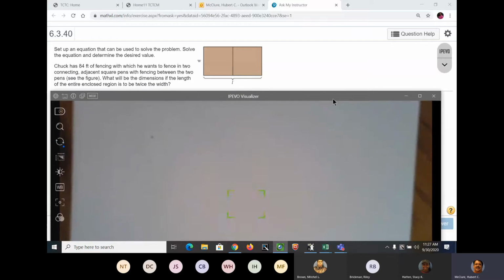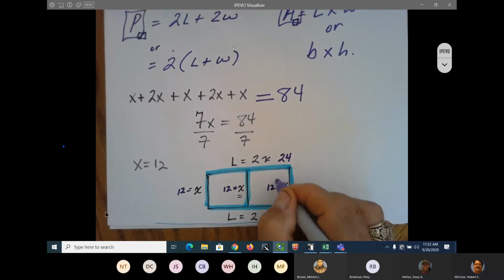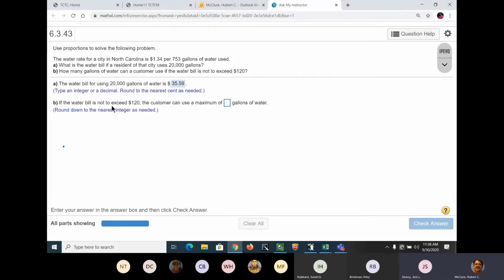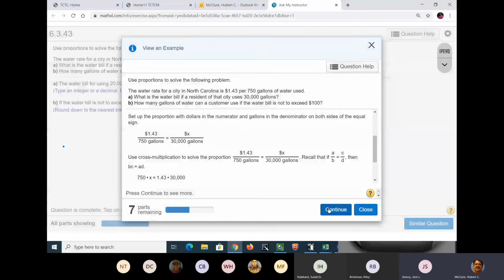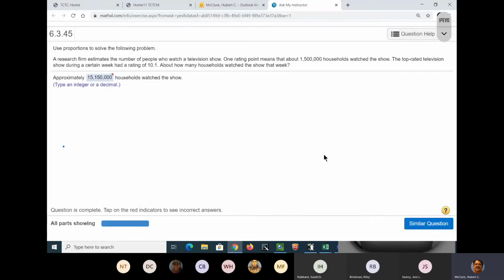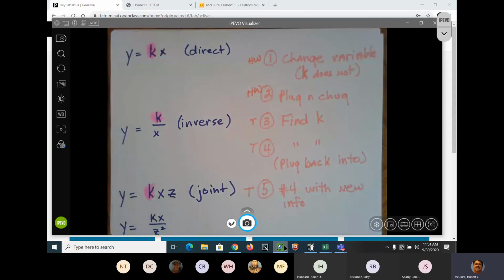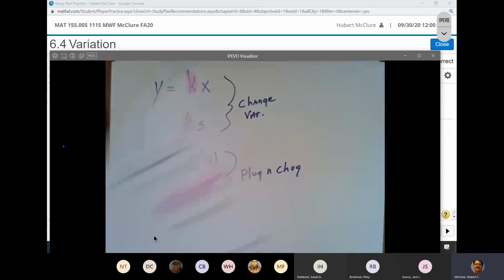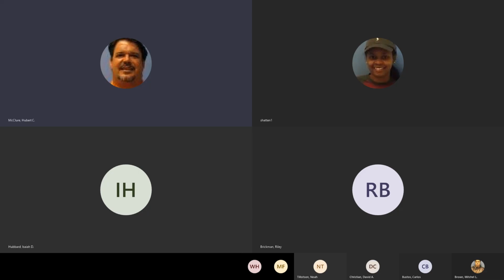MAT 155 6.4 Variation